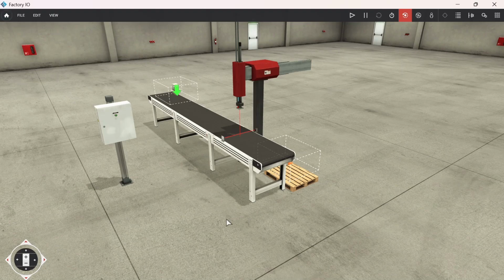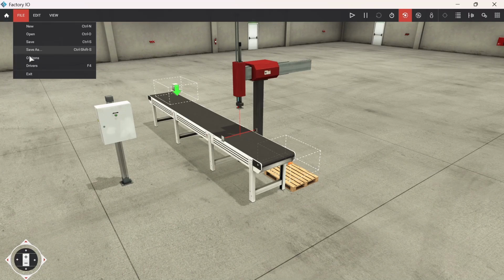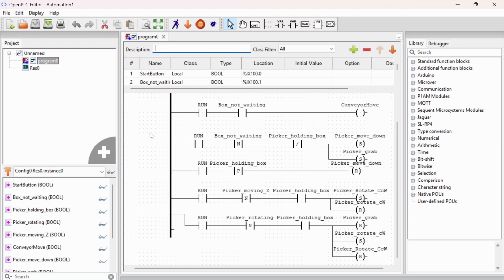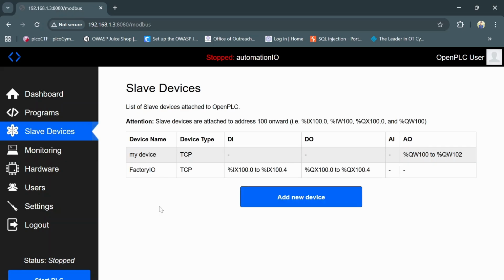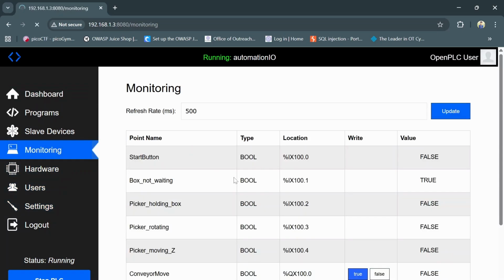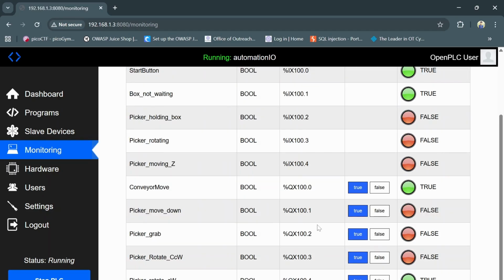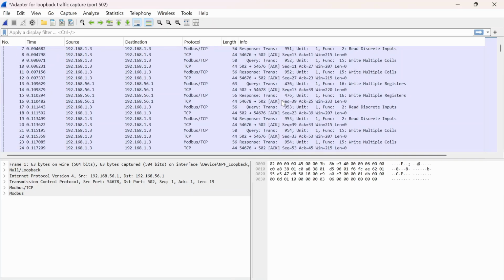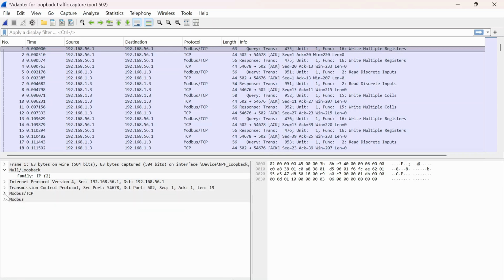Factory I/O + OpenPLC: Live Modbus/TCP Packet Capture (Wireshark) — OT Security Intro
Live demo: Factory I/O physical simulation controlled by OpenPLC, with Modbus/TCP packets captured in Wireshark. A practical introduction to automation and OT cybersecurity. Comment which deep-dive you want next: ladder logic / packet analysis / attack & defense.